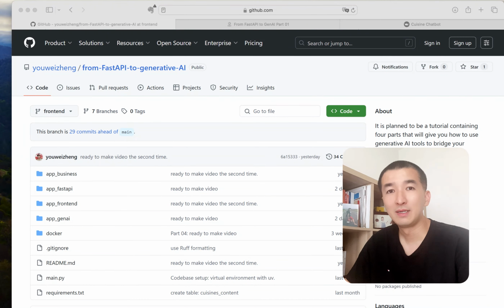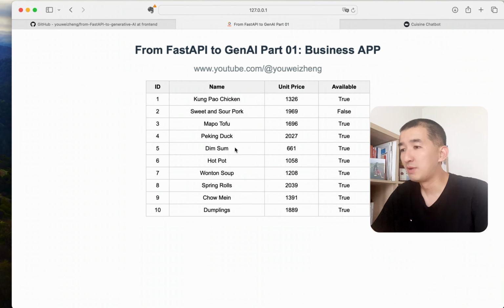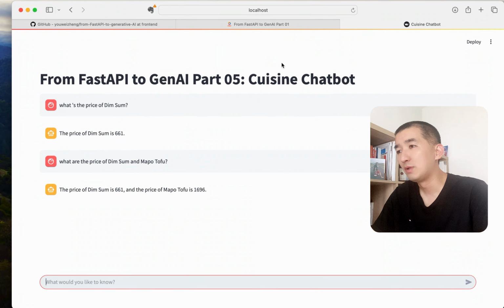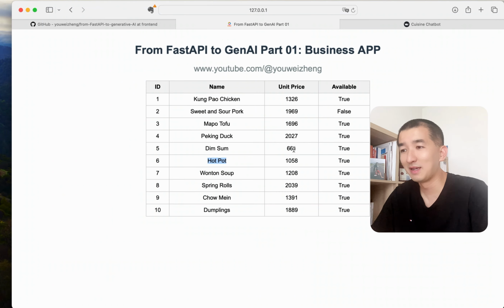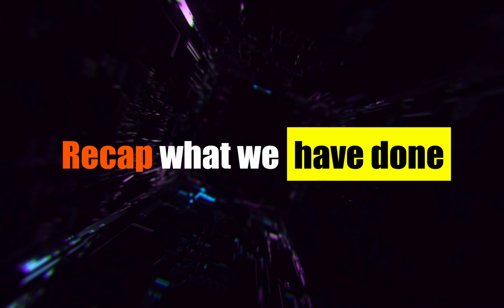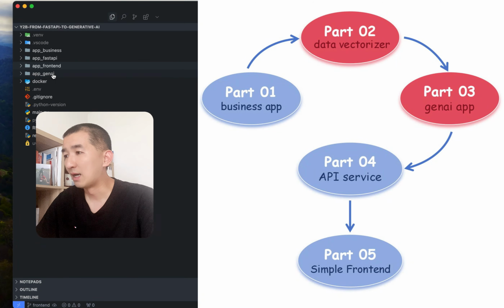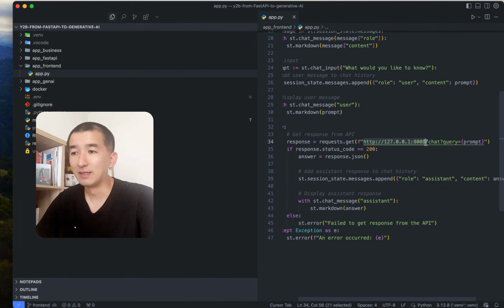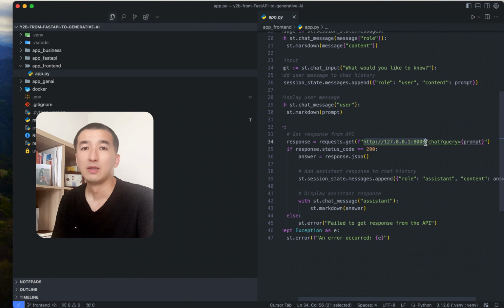From fastapi to genai part05: chat with streamlit.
It is a tutorial which is planned to contain four parts, probably more parts will come, that will give you how to use generative AI tools to bridge your business and ai applications. In this part05 which is the final part of this series, I build using streamlit a simple GUI and chat with it.